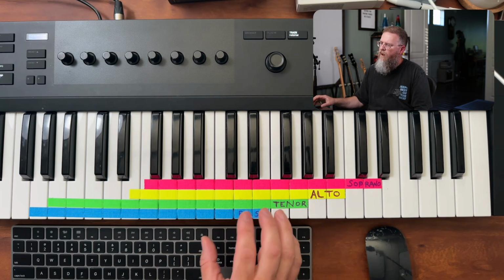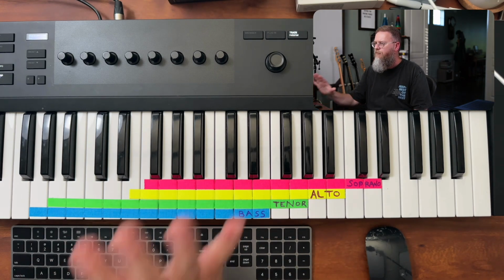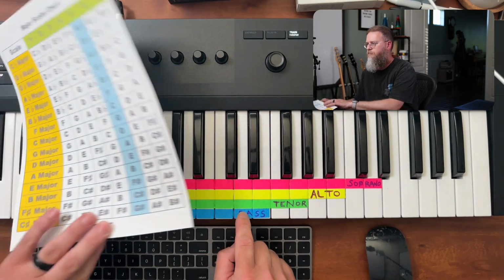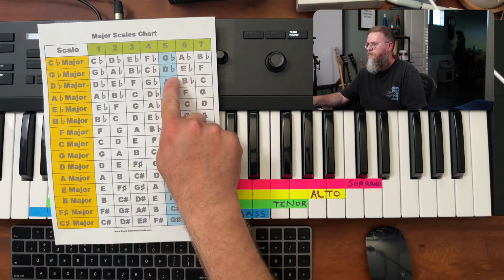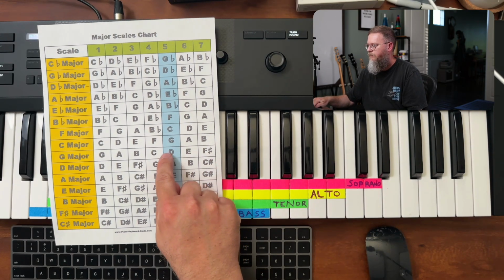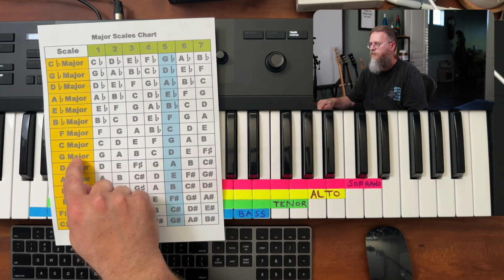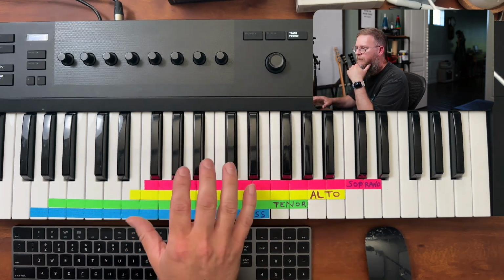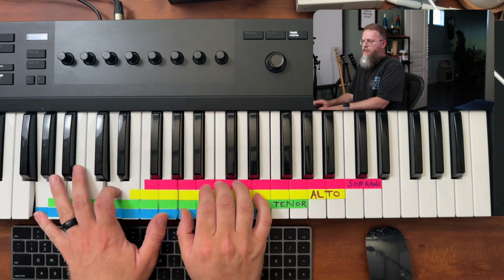How To Choose Song Keys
Have you ever struggled trying to put songs in the correct keys for your vocalists? Have you ever struggled to get your song transitions to flow well from one song into the next? This video will give you some of the basic tools needed to overcome these challenges. I believe anyone can learn to do this better, regardless of your current musical knowledge. I hope this helps!
TIMESTAMPS
00:00 - Intro
01:00 - Basic Terms and Vocal Ranges
04:55 - Build a Major Scale
06:26 - Turn It Into Numbers
07:59 - Demonstration - Mary Had A Little Lamb
15:40 - Application - All Hail King Jesus
20:23 - Application - God of Revival
22:33 - Considering Setlists & Keys
26:41 - Congregational Ranges & Wrap Up